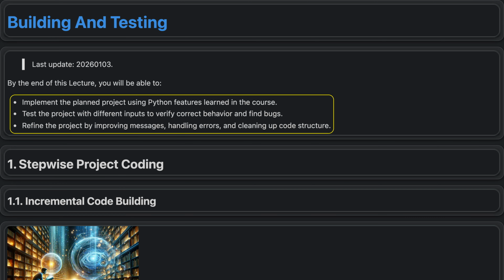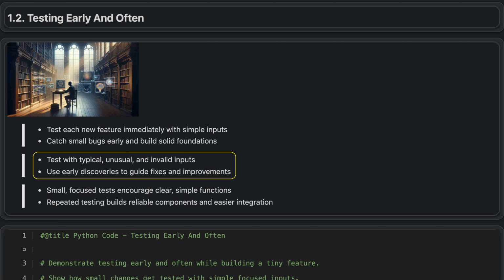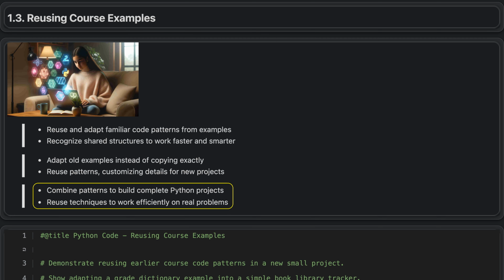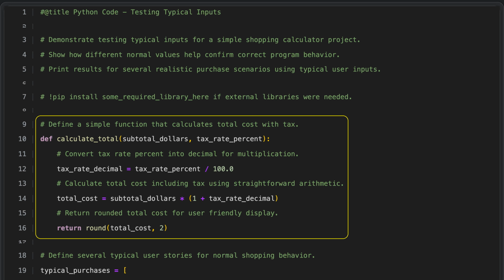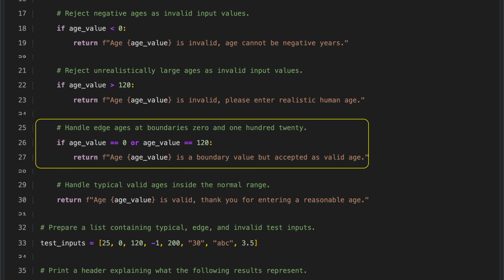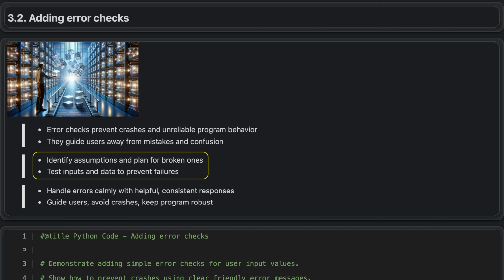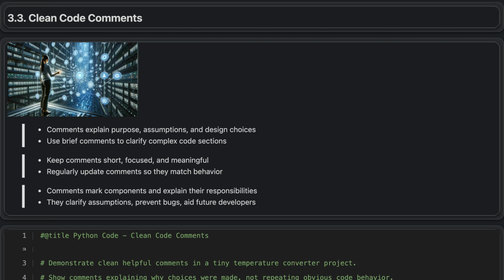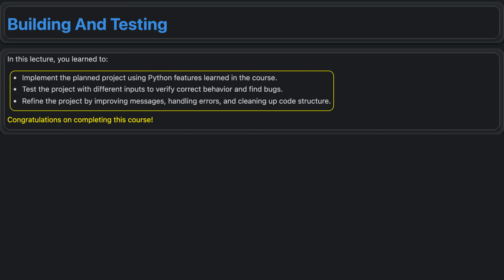Build & Test Python Projects: Input Validation and Edge Cases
Build small Python projects in manageable steps, then test them with ordinary and invalid inputs. Examples include a quiz app, calculators, and a library manager using standard Python.

Course: Python for Beginners
Module 10: Final Project
Lecture B: Building And Testing

COURSE OVERVIEW
Python for Beginners: Course Overview